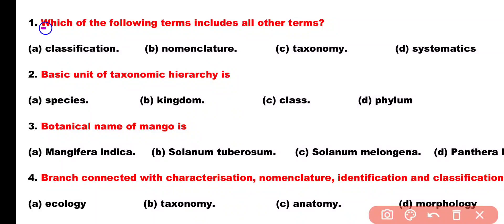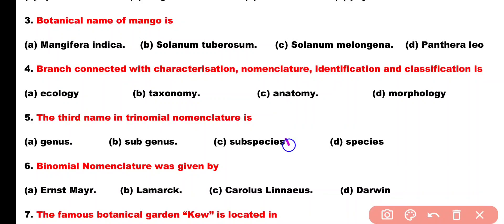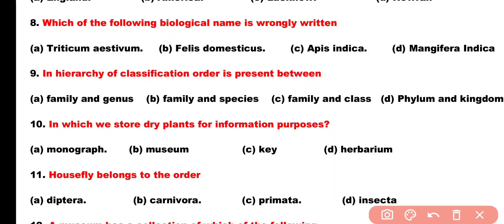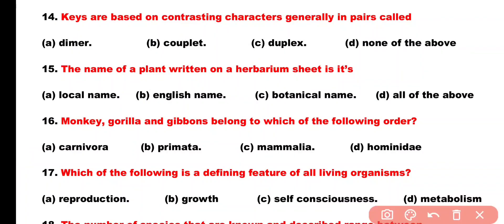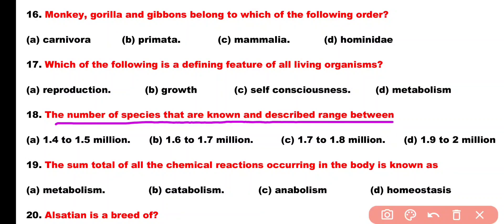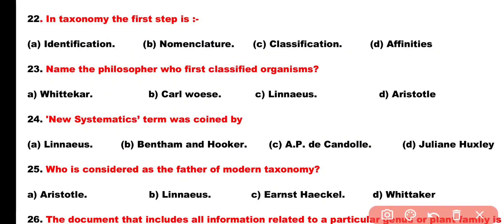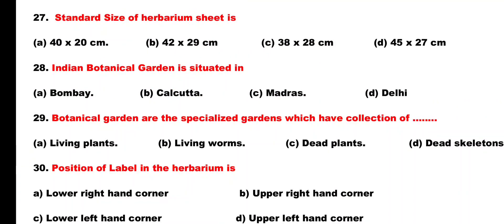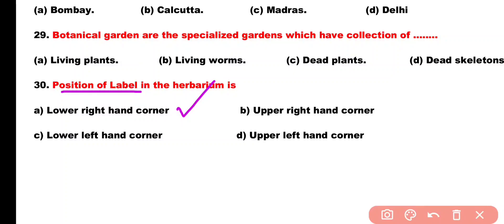The living World Class 11 Biology MCQ | Biology MCQ 2025 | NEET 2025 MCQ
In this video, we delve into the fascinating realm of biology, focusing on essential concepts for the upcoming NEET 2025 exam.

Are you ready to ace your NEET 2025 Biology section? Dive into our comprehensive coverage of Biology MCQs tailored specifically for NEET 2025 aspirants. From mastering the basics to tackling advanced topics, we've got you covered.

Join us as we explore Biology MCQs for competitive exams, including NEET 2025. Strengthen your understanding with practice questions designed to enhance your proficiency and boost your confidence.

In this session, we will dissect "The Living World," a crucial topic for Class 11 Biology. Get ready to unravel the mysteries of life as we tackle MCQs related to "The Living World" from the NCERT syllabus. Whether you're revising concepts or seeking in-depth explanations, this video is your ultimate guide.

Don't miss out on this opportunity to excel in your NEET 2025 Biology exam. Let's conquer NEET 2025 together!